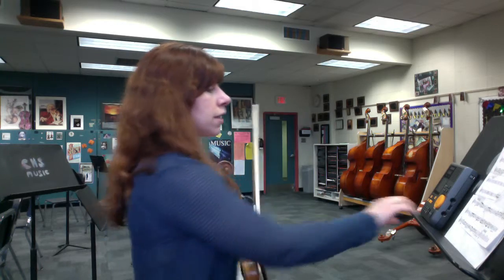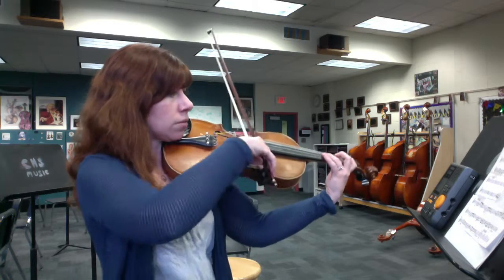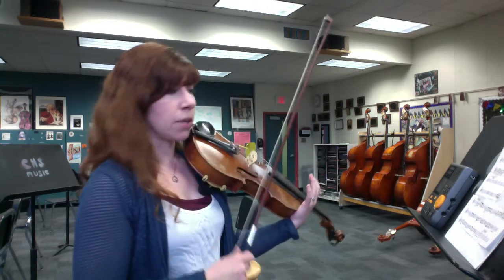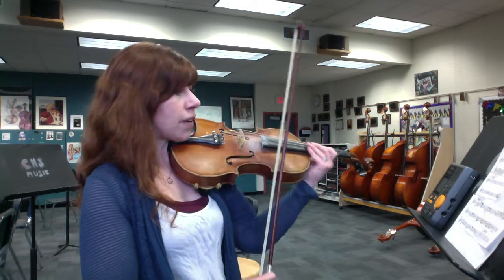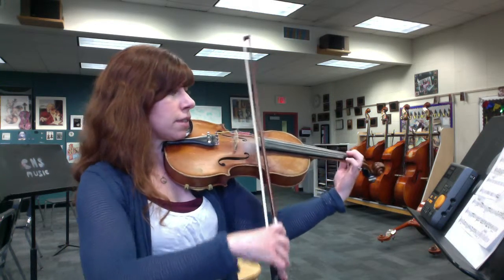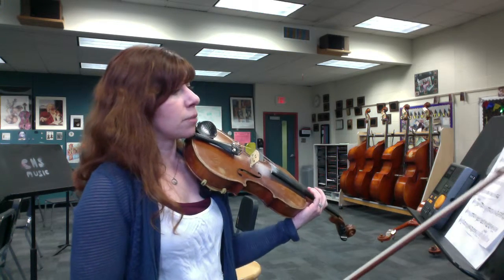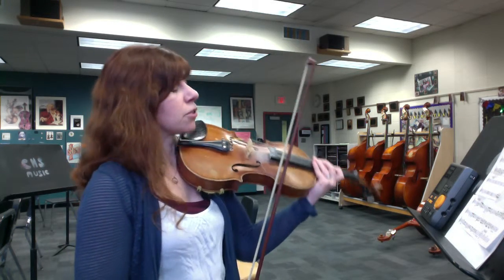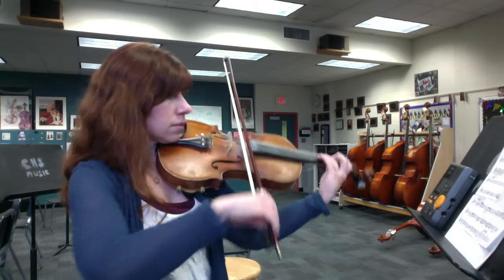Your Song by Elton John, arranged by the Vitamin String Quartet Violin 1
Verse 1 rhythms